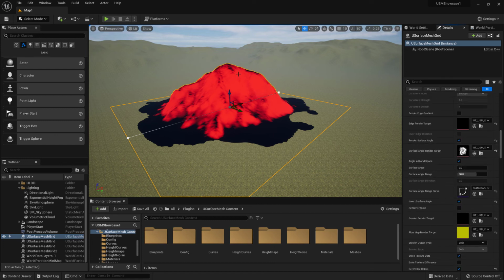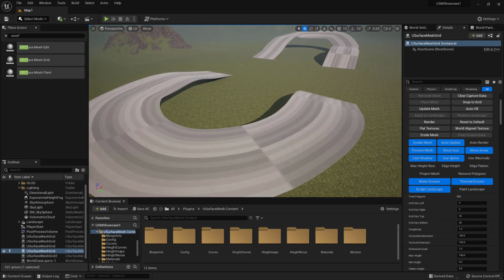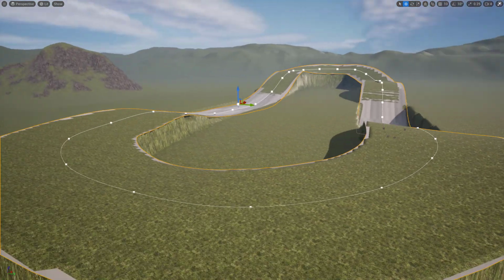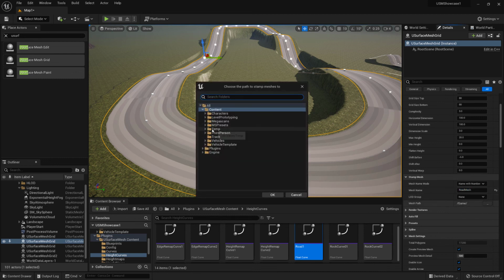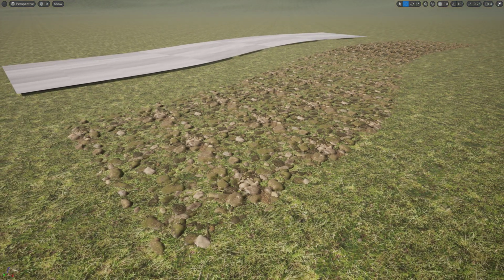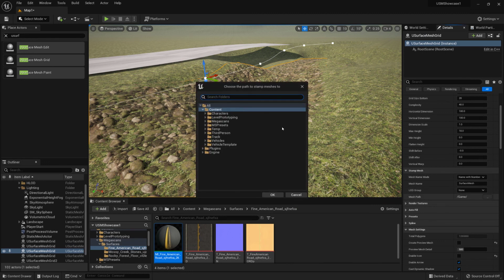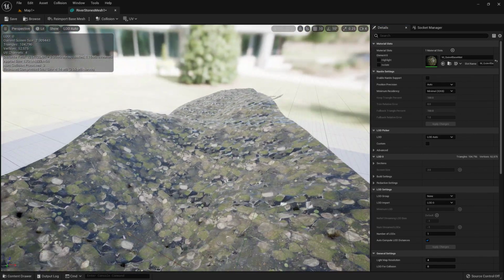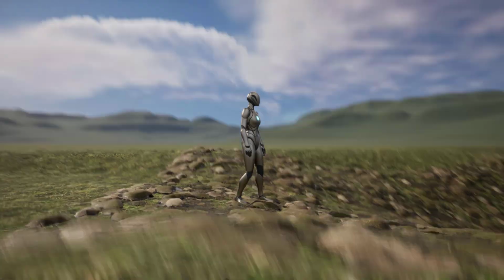USurfaceMesh 1.3 Preview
USurfaceMesh 1.3 will be released very soon. With this version I have added support for Unreal Engine 5, correct world aligned material/mesh creation, painting landscape layers using surface data, warping the mesh using a spline and added a USurfaceMeshEdit actor that can remove polygons from any static mesh where the polygons are hidden under other surfaces and are not needed. Thank you for your support it really means a lot to me. 3Dev.